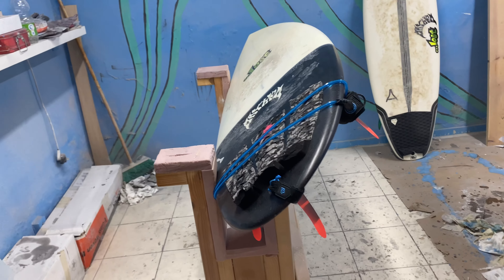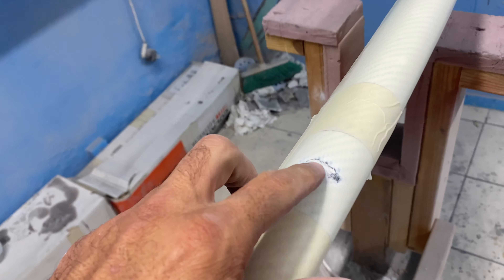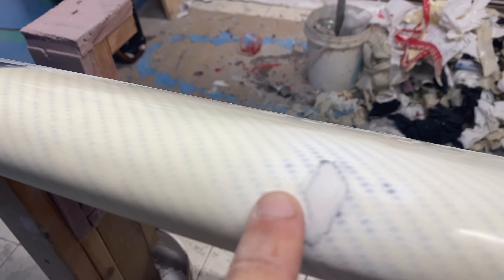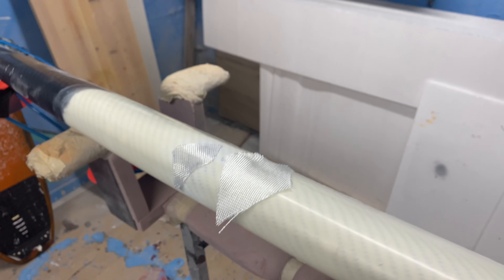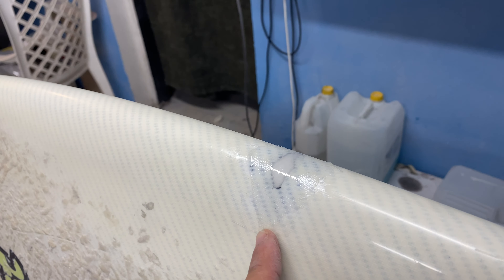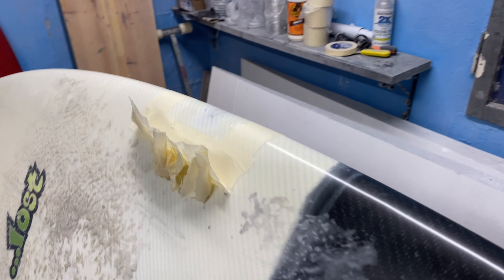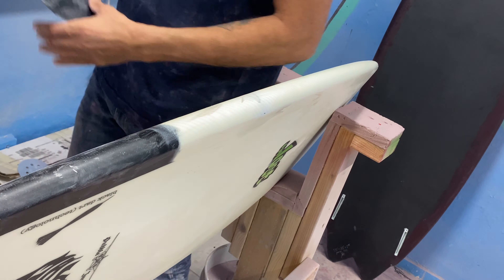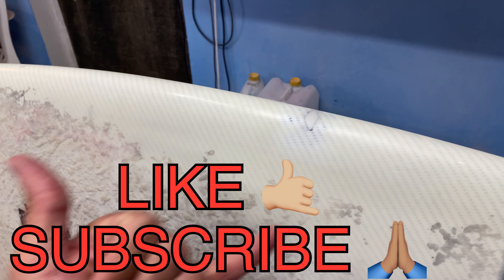How to Fix Surfboard Rail Ding Repair [start to finish]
Surfboard Ding Repair | How to Fix Ding in the Rail Tutorial [start to finish]
In crowded surfing spots, it is common to have small dings in the rail from other surfers but they can be fixed very easily and be as good as new.  this is an EPS board, I filled the gap with resin + Q-CELL to rebuild the shape of the rail, on top of that I laid 2 layers of 4OZ fiberglass and ended the job with water paper sanding and a clear coat - it looks and feels great.
My name is Koby and I am a surfboard shaper from Israel
For the last 7 years, I shape and build surfboards in my small workshop and now I will expand for more great projects using Epoxy resin such as River tables, woodworking, and more. I will upload surfboard building tutorials, shaping tools reviews, and great tips about working with epoxy resin art.

All my boards are made from EPS and epoxy resin and I like to go crazy with my resin! I will do swirls using tints and pigments, cloth inlays, weird shapes, and more.

I can talk about surfboards all day, so feel free to ask me any questions you may have and I will do my very best to answer them in the best way possible